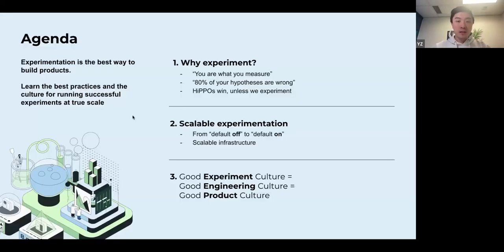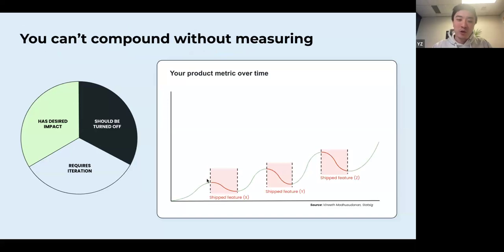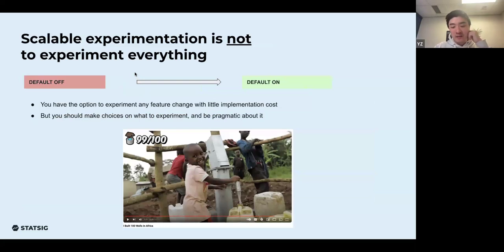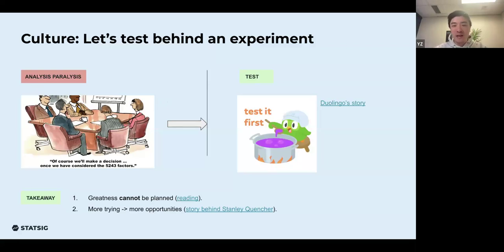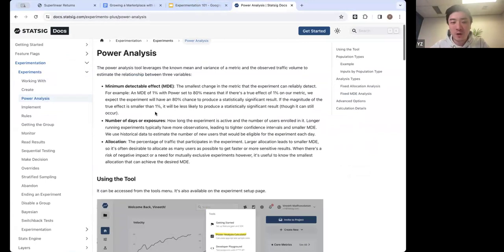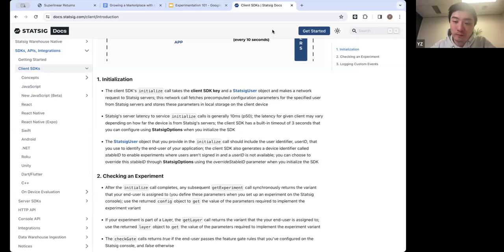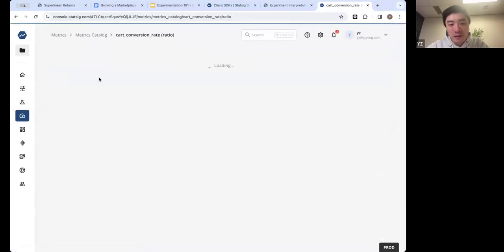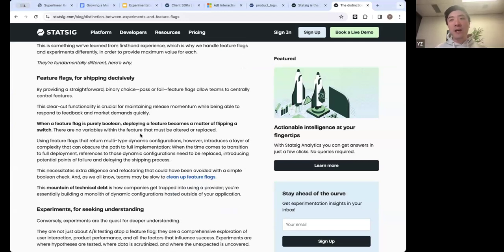Scalable Experimentation 101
What's common among companies like Meta, OpenAI, Figma, and Notion?
They share the same product development culture, centered around scalable experimentation. As a result, they are equipped to tackle hard challenges, explore the unknowns, and grow.

In this webinar, Data Scientist, Dr. Yuzheng Sun (YZ) explains the concepts of scalable, modern-day experimentation and how to implement it in your organization.